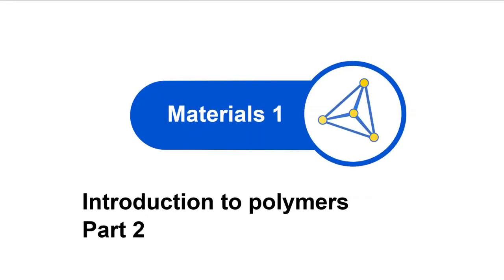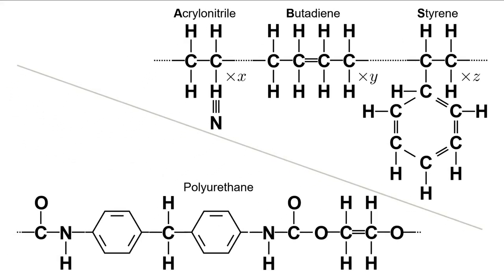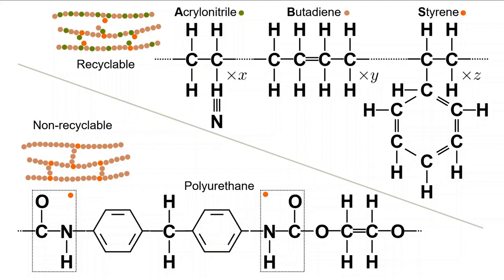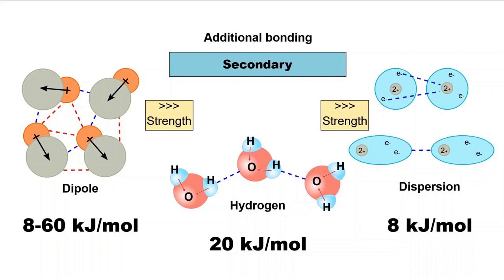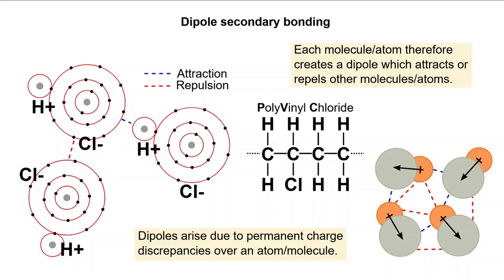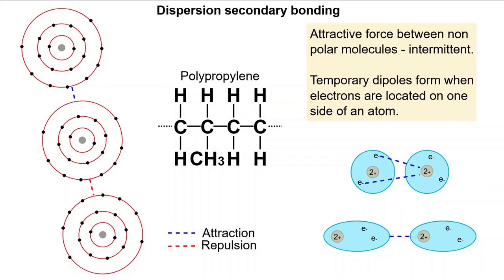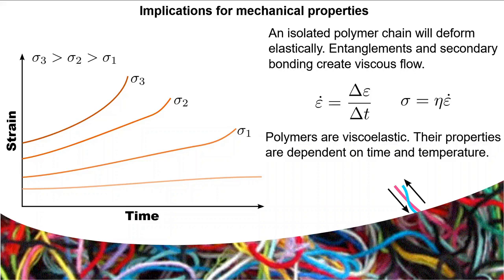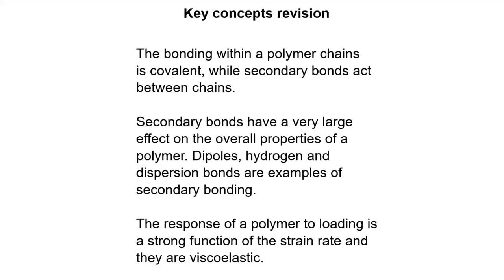M33 Material Lecture 16, Introduction to polymers, Part 2 020 10 29